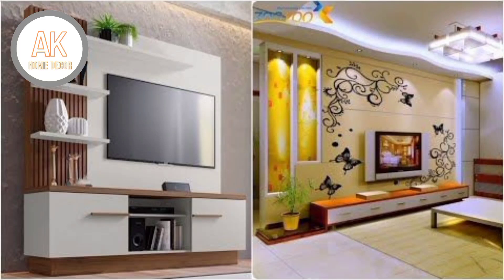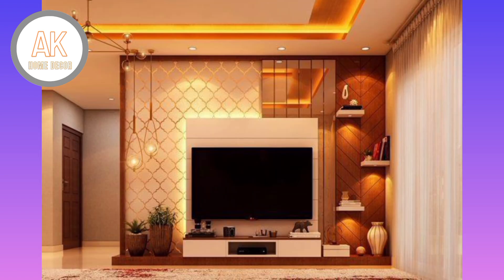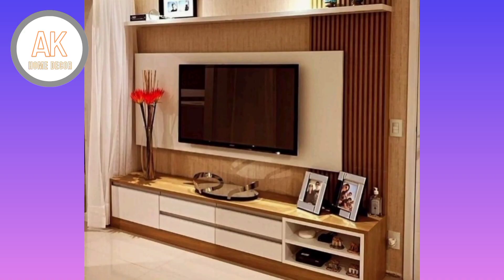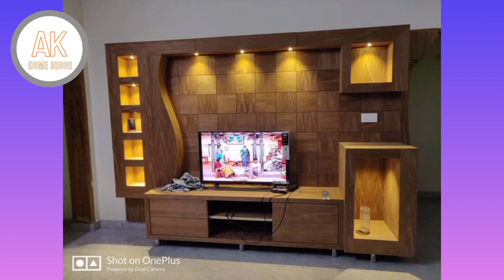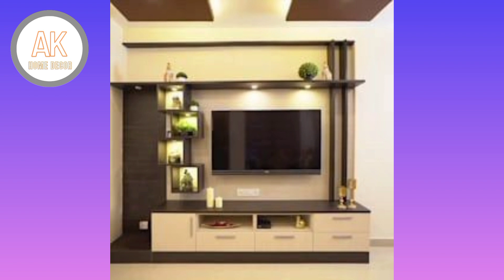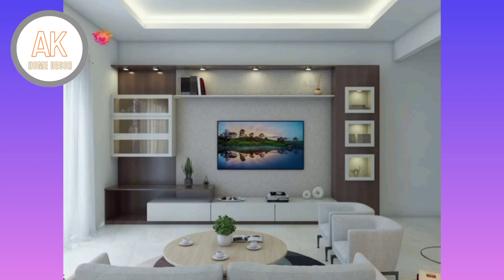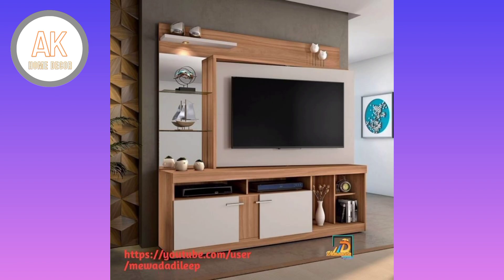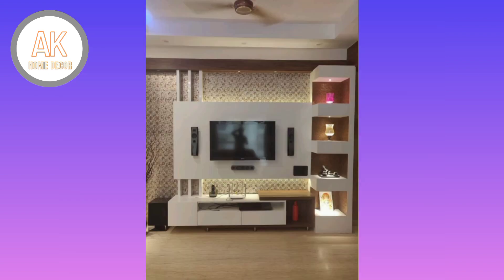100 modern living room tv unit design 2023 tv cabinet ideas | home interior wall decorating ideas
100 modern living room tv unit design 2023 tv cabinet ideas | home interior wall decorating ideas

friends is video ma apko 100 tv unit design our uske related ki jankari di gai ha .

Modern Living Room TV Cabinet Design 2023 | TV Wall Unit design | Home Interior Wall Decorating Ideas living room wall design modern wooden tv wall panels. tv stand  tv cupboard gypsum board tv wall designs drywall for living room wall cladding ideas modern tv furniture set designs wall mount tv cabinet with storage ideas